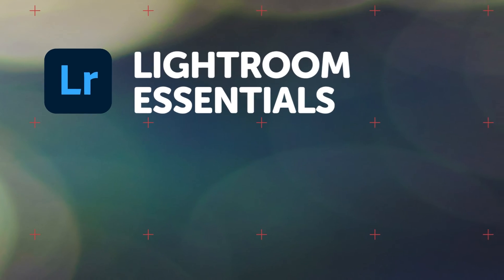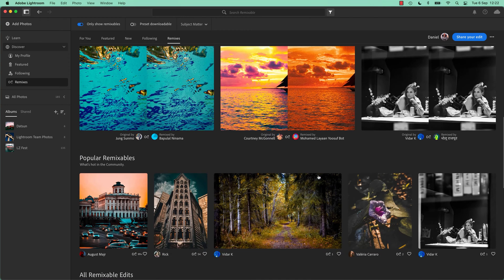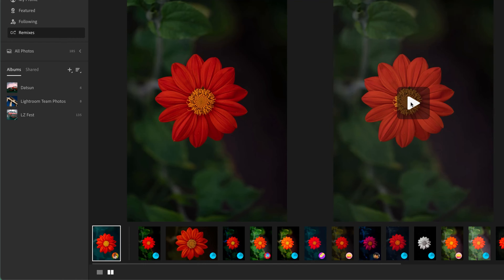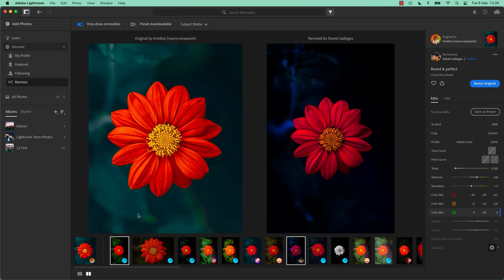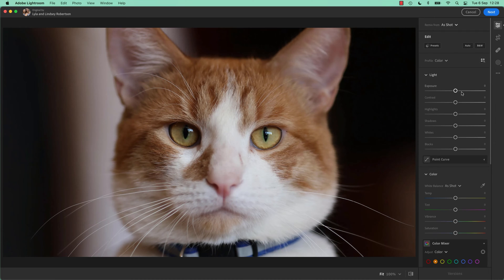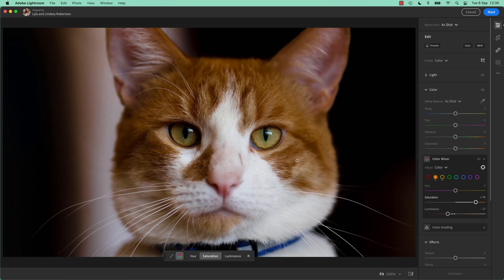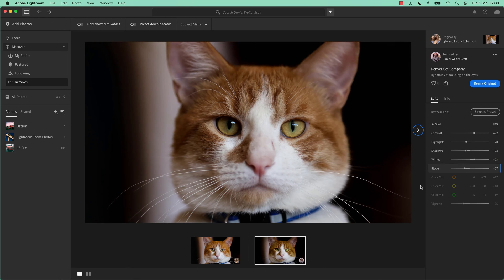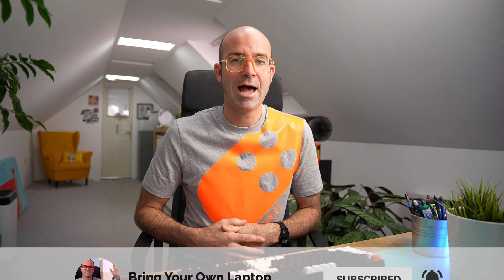How to use Adobe Lightroom Remixes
You will learn 'best practice' for:
- White balance
- Temperature and color correction
- Masking
- We will cover all types of photography:
- Portrait
- Wedding
- Landscape
- Wildlife
- Automotive
- Event
- Architectural
- Drone
- Travel
- Product
- Food